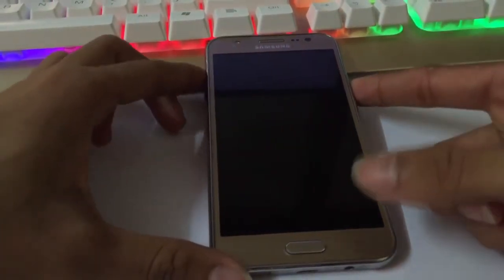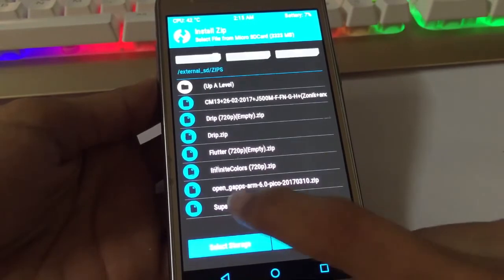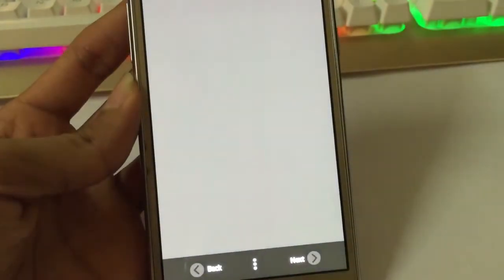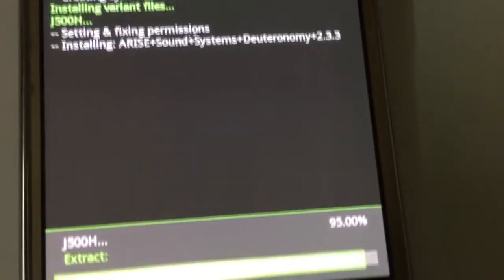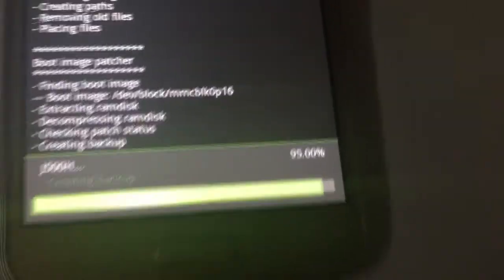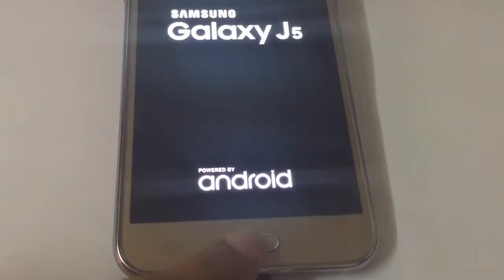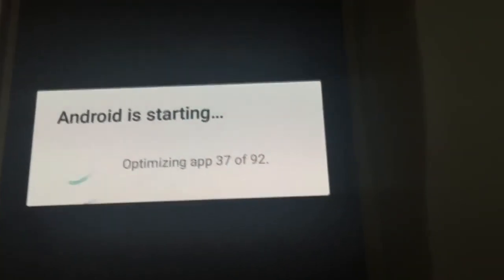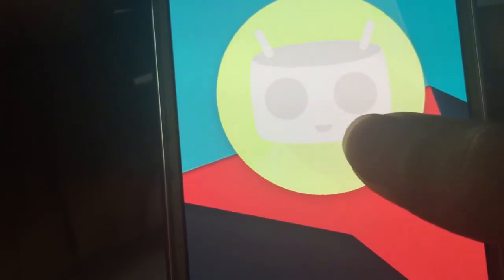How To Install Android 6.0.1 Marshmallow on Samsung Galaxy J5(H/F/FN/M/g) Custom Rom Cyanogenmod 13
In this video I am gonna show you how you can install CM13 on Samsung Galaxy J5
In this particular Video, I am gonna use J500H

Works for: H/F/FN/M/G
--Link to Install Custom Recovery:

I have been using it for quite a while in J500H and its working perfectly fine with no bugs encountered till now.